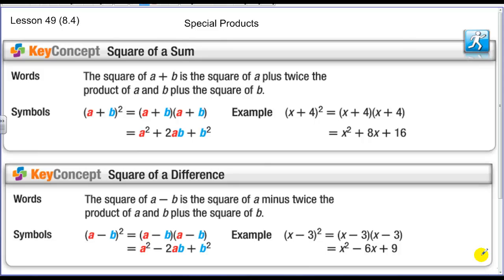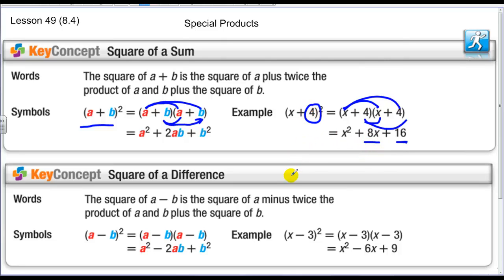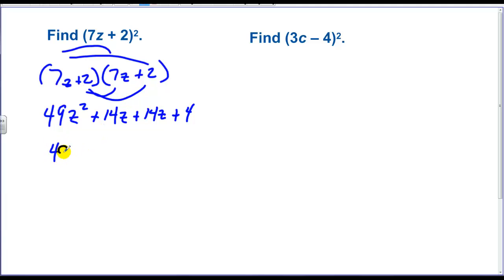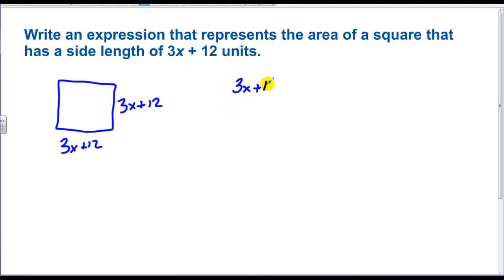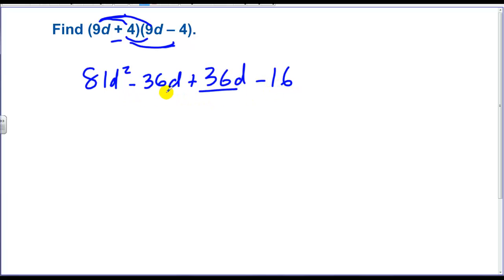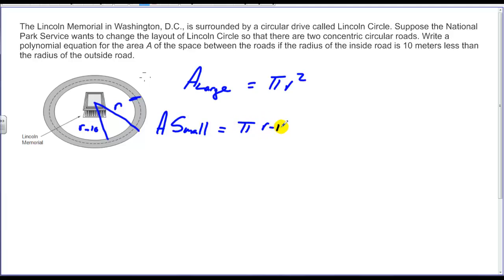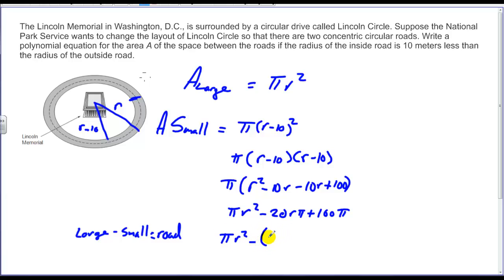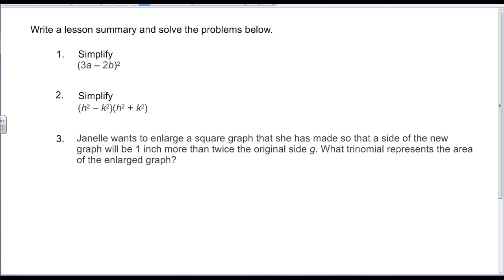Lesson 49 Special Products